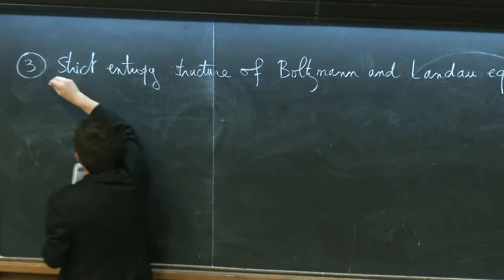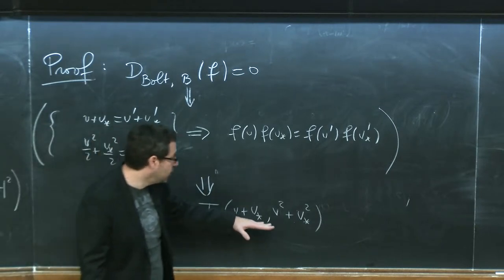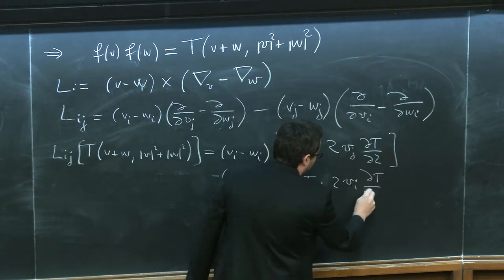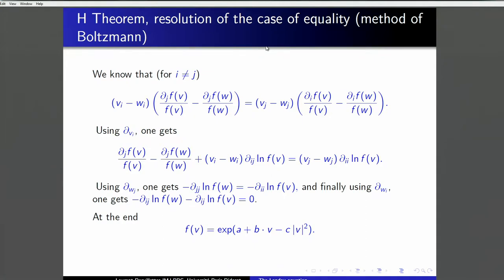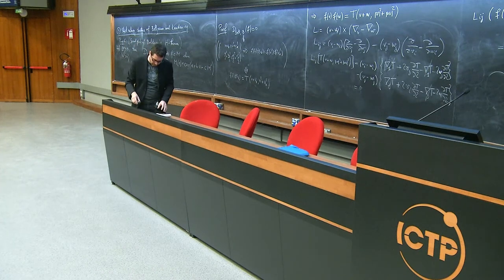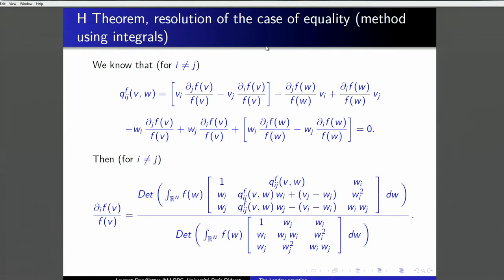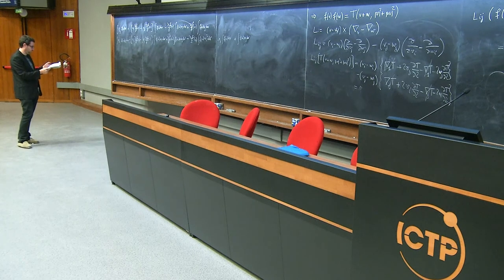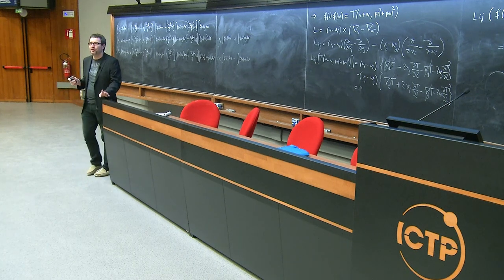Collisions in plasmas: The Landau equation - IV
Speaker: Desvillettes, L. (Université Paris Diderot)
Advanced School & Workshop on Nonlocal Partial Differential Equations and Applications to Geometry, Physics and Probability | (smr 3118)
2017_05_25-11_00-smr3118